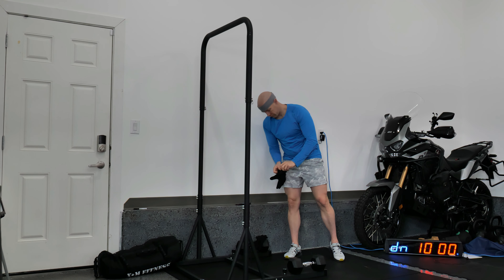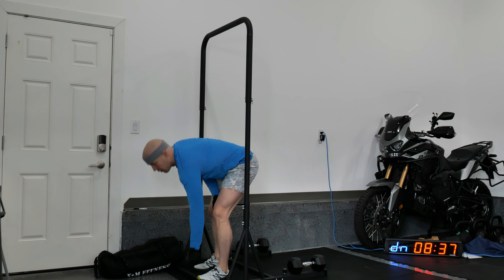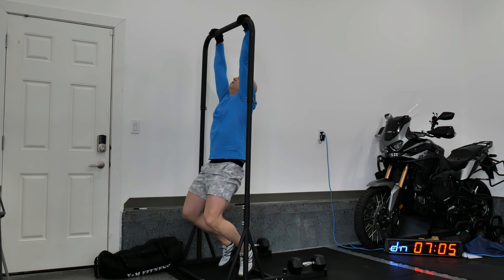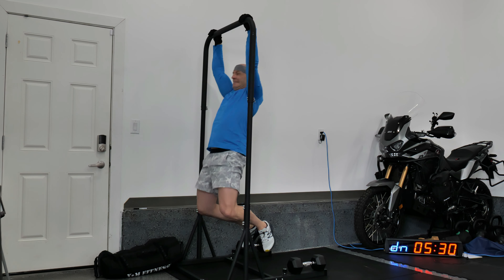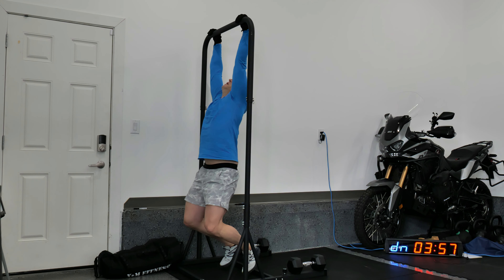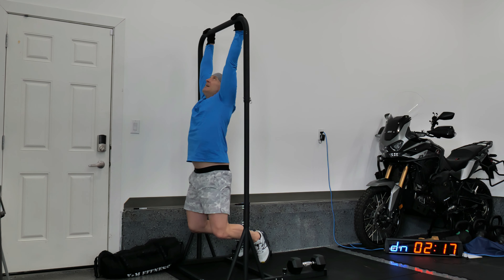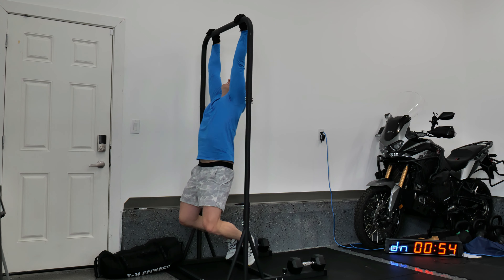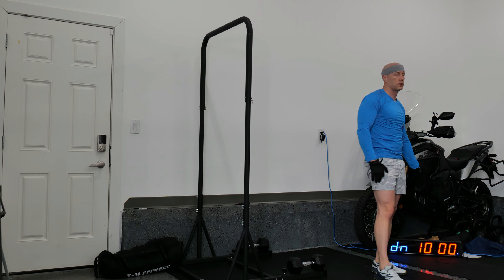BEST Full Body Work out!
10 Minute AMRAP of:
2 x Pull up
4 x Squat
6 x Push up